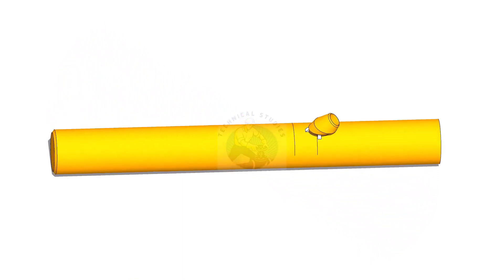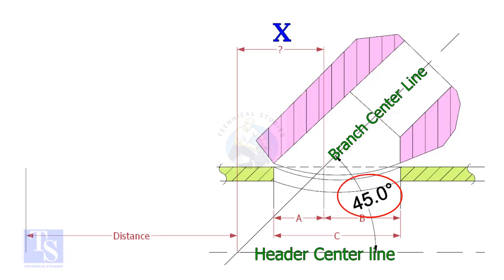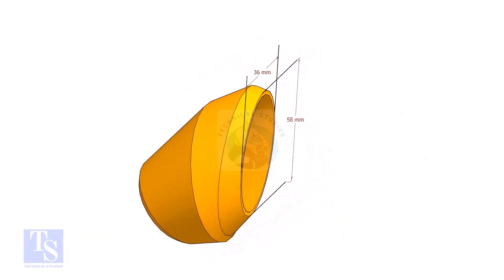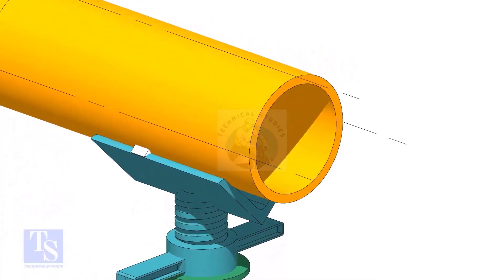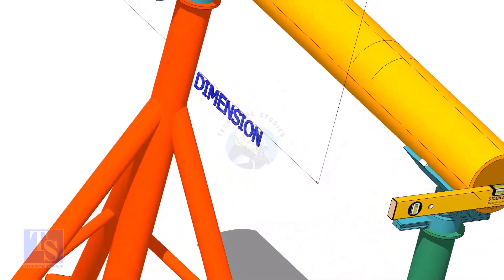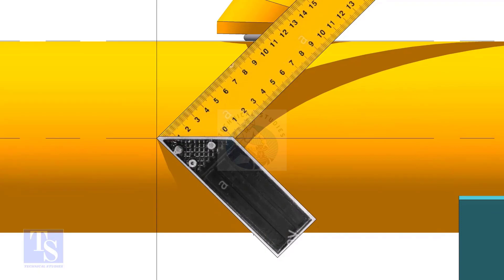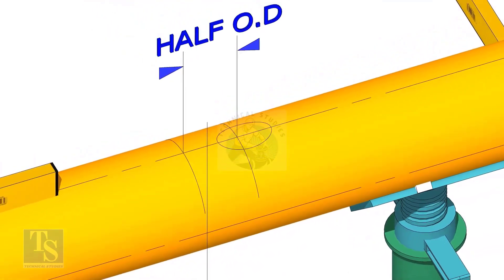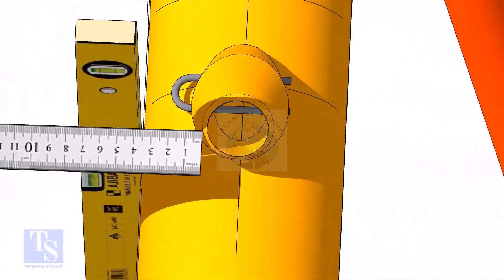How to Fit up a Laterolet, on a Pipe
How to Fit up a Laterolet, on a Pipe  @technicalstudies.